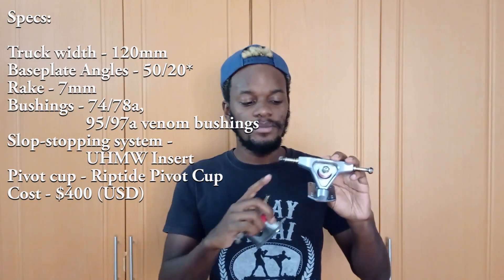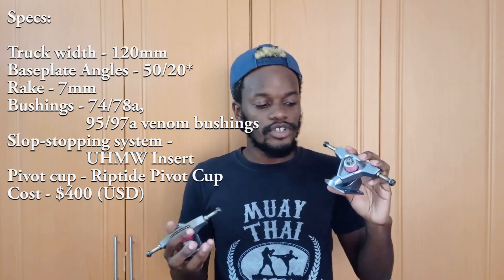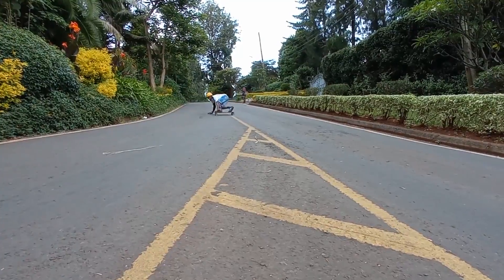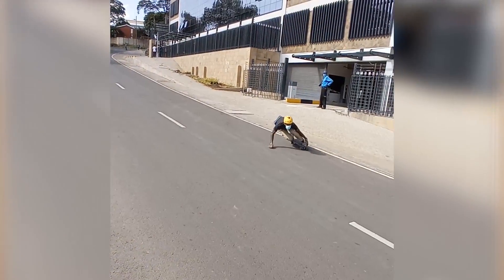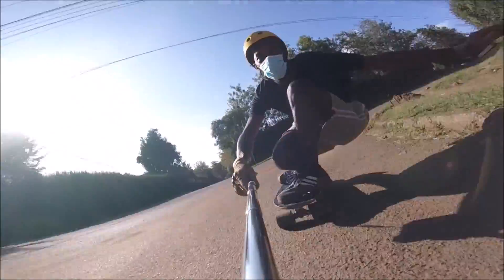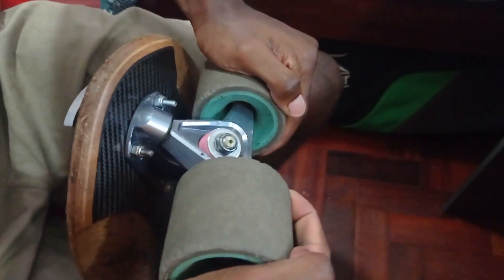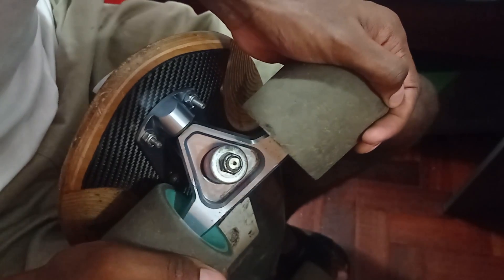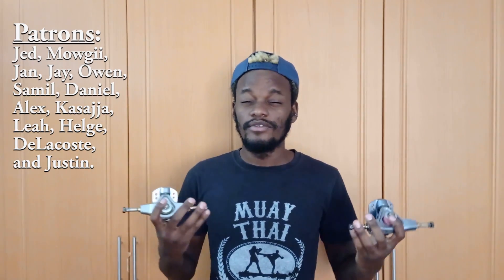Bear 2020 Smokies Precision Longboard truck Review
You can buy the Bear 2020 Smokies on the Landyachtz website.

**I will admit that I am a little bit biased in this review. I stand by everything I say. The insert does wear a bit more and feels a bit more different worn than it does when it is new.**

Today's review is on the Bear 2020 Smokies precision longboard trucks. Check it out.

0:00 - Intro
0:26 - Sponsorship Disclaimer
0:32 - Specifications
1:22 - Are the Bear Smokies good trucks (summary)
2:11 - A key to riding slalom trucks ...
2:53 - The Bear 2020 Smokies are very quick turning
4:06 - I didn’t have to be super aggressive with my input to get them to turn
5:07 - How does the UHMW insert affect the ride?
5:22 - Solid center feel, but no return to center
6:20 - Does the UHMW insert wear quickly?
6:43 - Are these trucks stable?
7:06 - They reflect road feedback a bit more than other trucks
8:23 - Do these trucks have a lot of grip?
9:02 - Are these trucks hard to ride?
9:38 - Are they good for stand up slides?
10:21 - Things that are annoying but don’t affect the riding experience
10:30 - The height difference between the front and rear trucks
11:46 - You can use the baseplate with your other hangers
12:15 - Some washers touch the hanger (washer bite)
13:13 - Things I didn’t like about the Bear Slaloms - fixed axle width
14:17 - Higher ride height in the back?
15:28 - How I have mine setup ...
16:29 - Thanks, Patron shoutouts